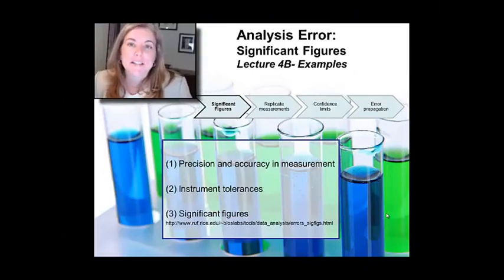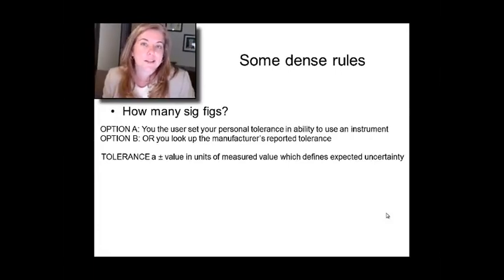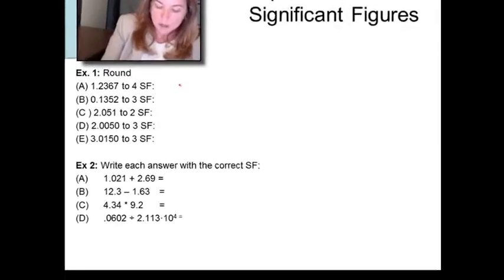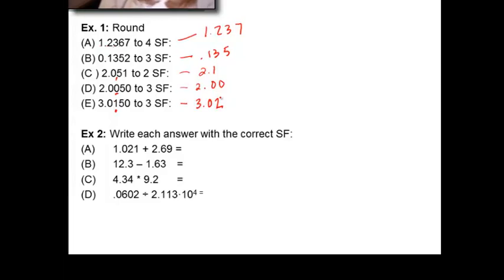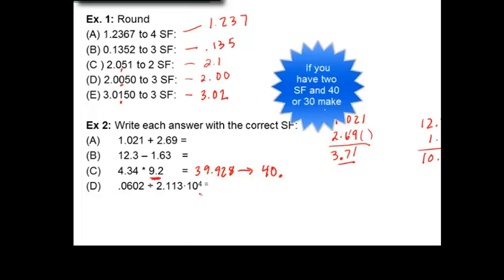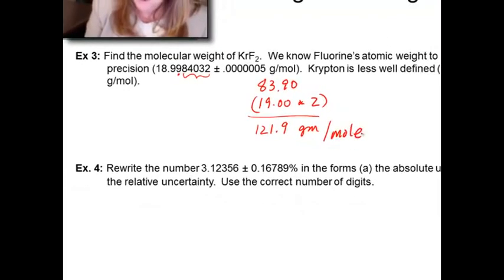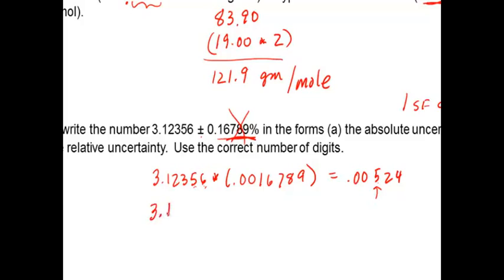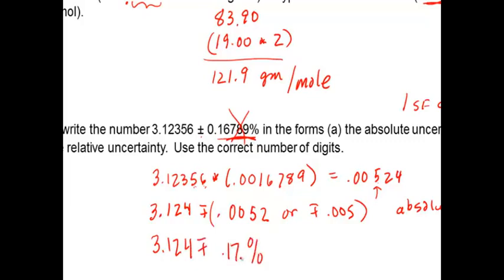instrumental analysis week1 Lecture 4B Sig Fig Worked Examples